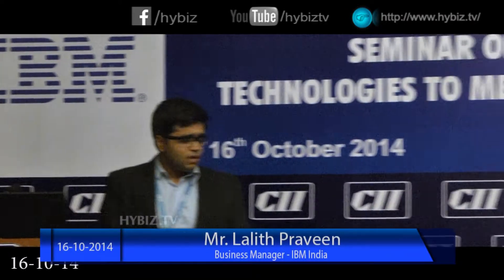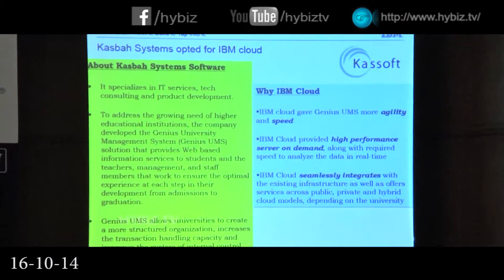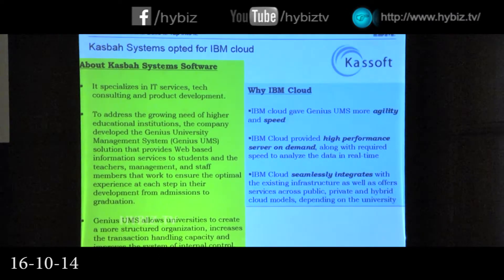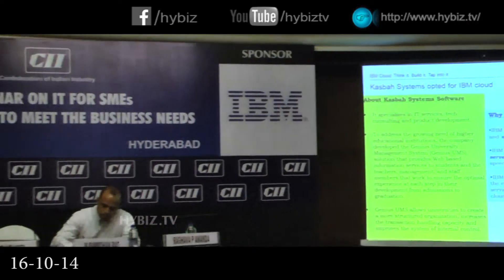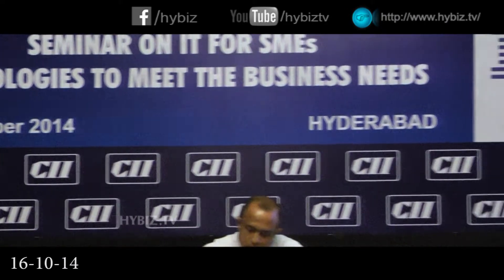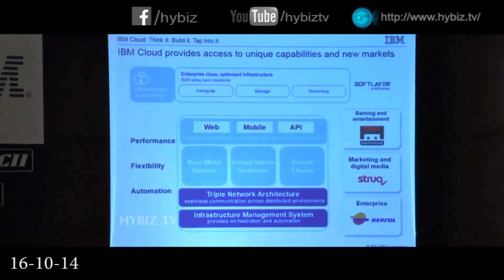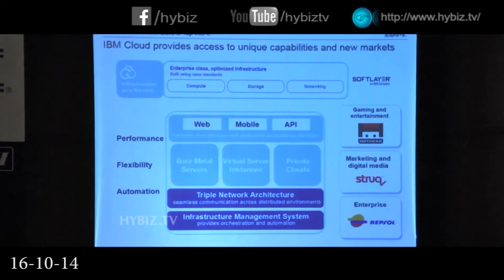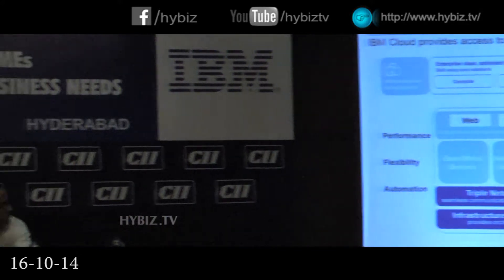IBM Cloud Technology helped various clients - IBM Busuness anager